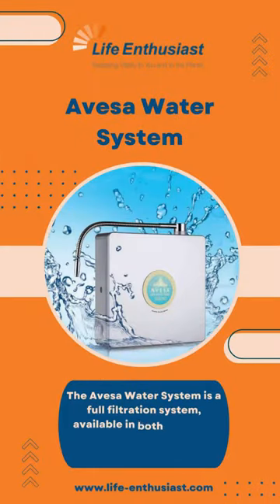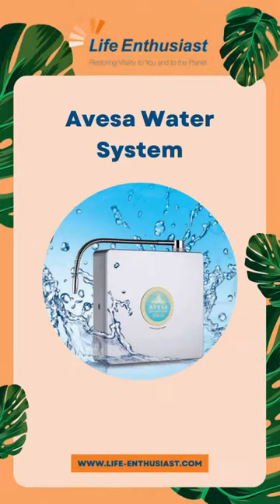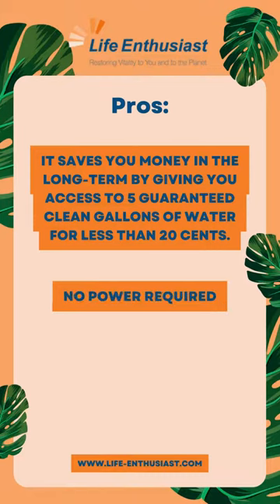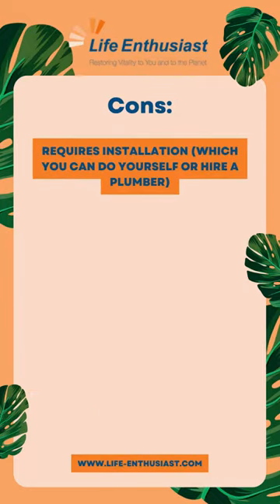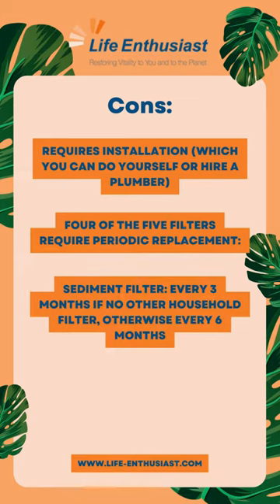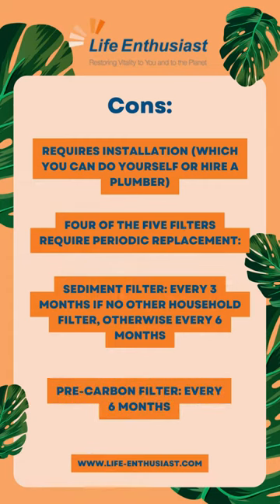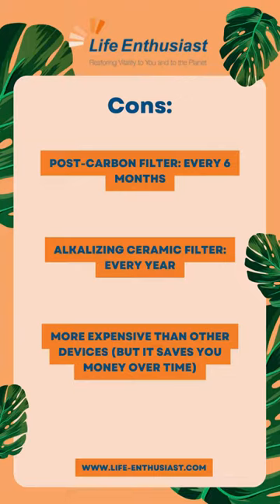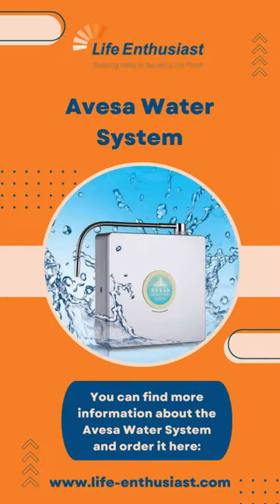Avesa Crystal-Boost Technology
Say goodbye to harmful tap water and hello to clean, healthy hydration with the Avesa Wellness Water System. Using special Crystal Boost technology, this system spins and uplifts the vibration of your water, making it feel like fresh mountain stream water!

With a 5-filter system including sediment pre-filter, carbon conditioning filters, ceramic alkalizing filter, and Crystal-Boost filter, you'll enjoy guaranteed clean water for less than 20 cents a gallon. Experience the difference with Avesa Wellness Water. It's more than just hydration—it's a quantum leap forward in clean, spiritually uplifted water that revitalizes your body and soul.